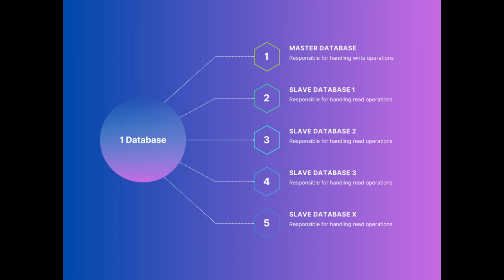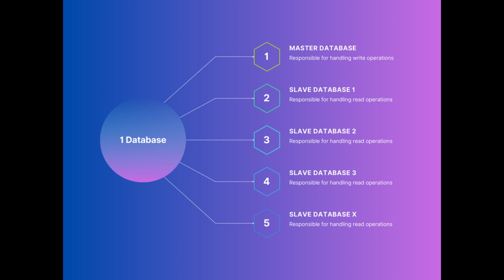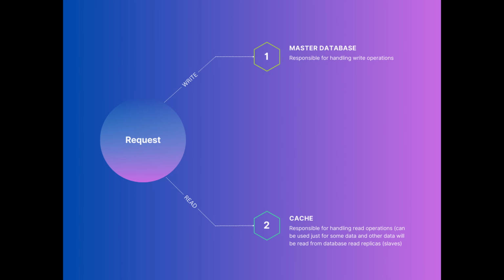Database performance optimization techniques - how to handle reads?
Unlock the secrets of database performance optimization - learn how to enhance your infrastructure by implementing separate databases for each customer, master and slave setups, caching, and data lake/warehouse strategies. Boost efficiency now! 🚀

00:00 Intro
01:25 Database per customer
01:49 Master and slave databases
03:12 Cache
05:18 Questions